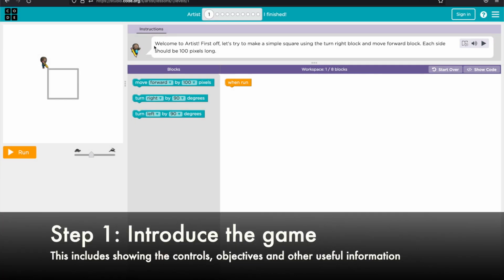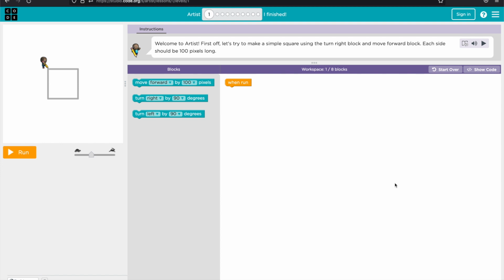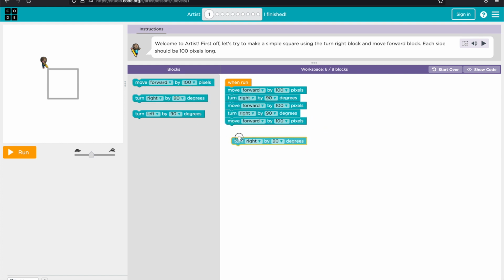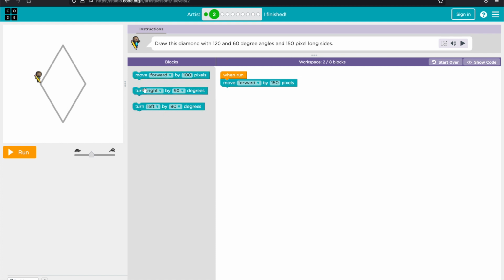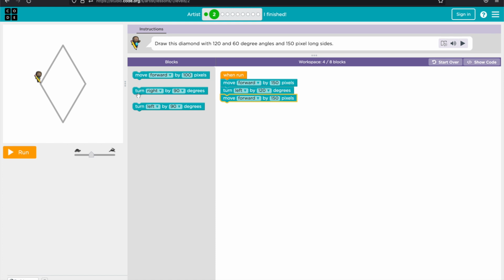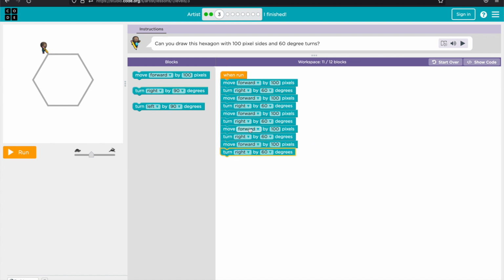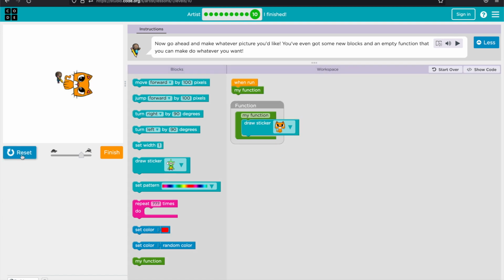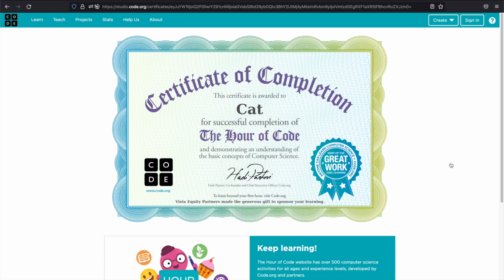Hour of Code Mentor Guide - Artist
An easy to follow guide for Hour of Code Mentors. This guide highlights the "Artist" activity, and will help you facilitate and Hour of Code session using this activity or a similar one.